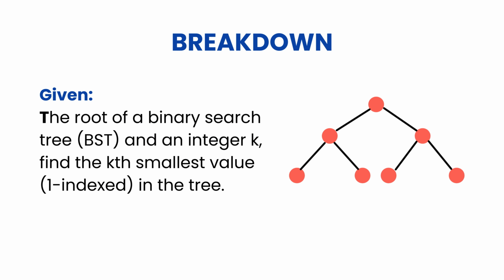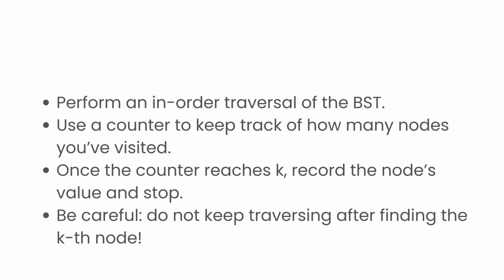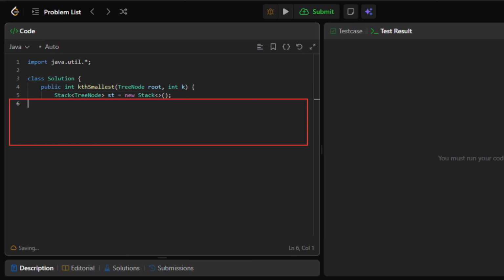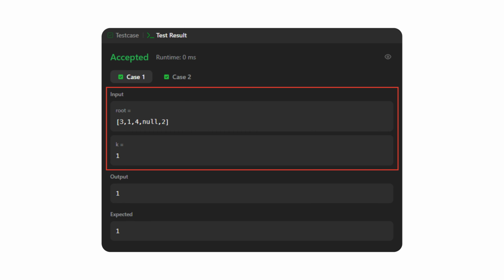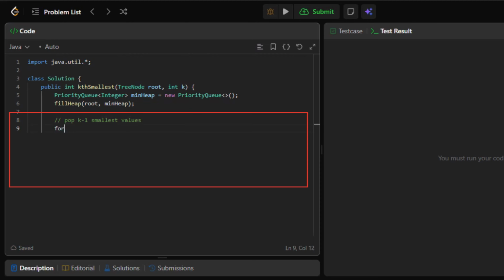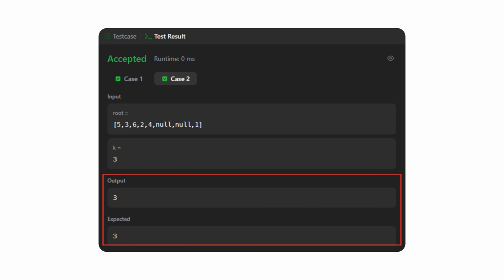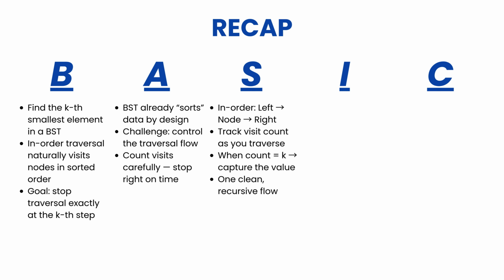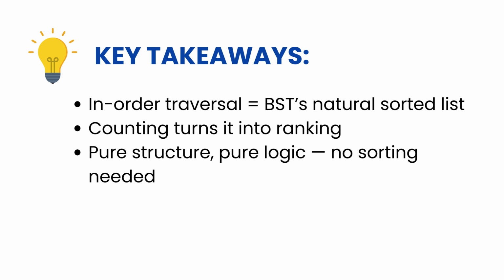Kth Smallest Element in BST - LeetCode 230 | BST Ordered Logic (Java)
Kth Smallest Element in BST is LeetCode 230, a classic "BST Ordered Logic" problem from the Trees & Tries track. In this video we break it down step by step in Java - from the brute force to the optimal, pattern-based solution - with a full code walkthrough and time/space complexity analysis.

🧩 Building block: P21 BST Ordered Logic - Use the BST order: go left when the target is smaller, right when larger; inorder visits sorted.

⏱ CHAPTERS
0:00 Intro
2:03 Coding the Solution
5:26 Recap & Key Takeaways

🏢 Frequently asked at: Google, Meta, Amazon, Microsoft, Oracle, Adobe